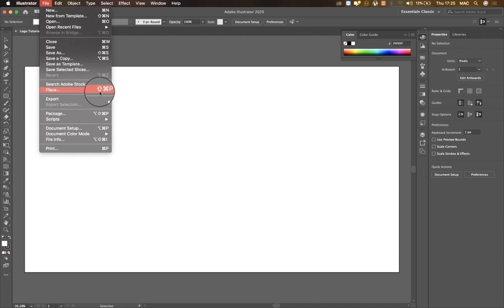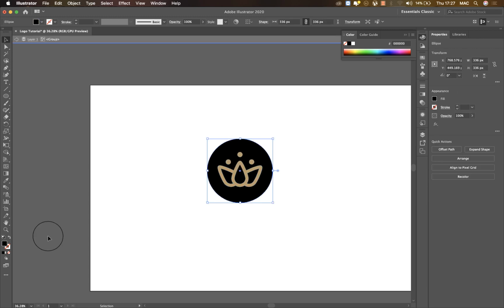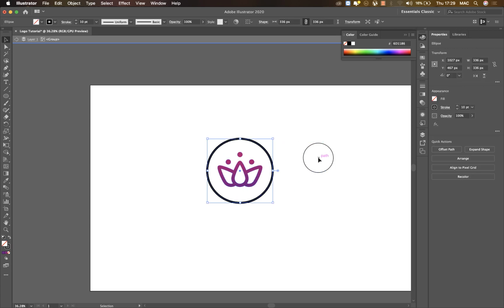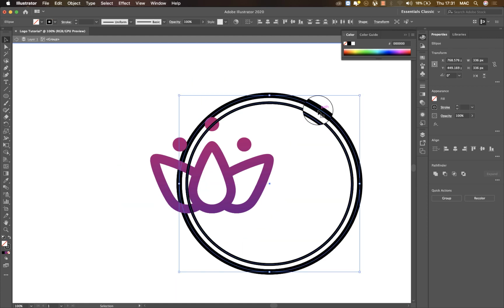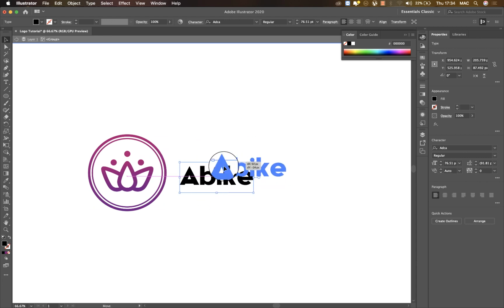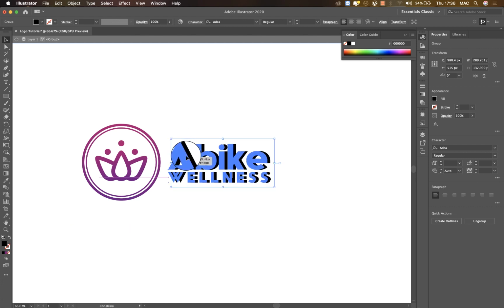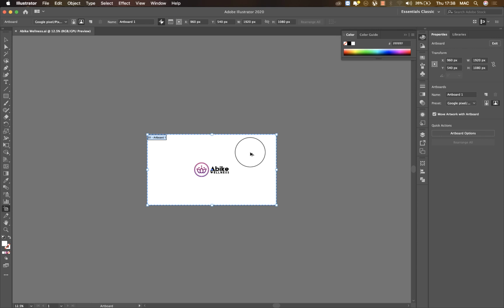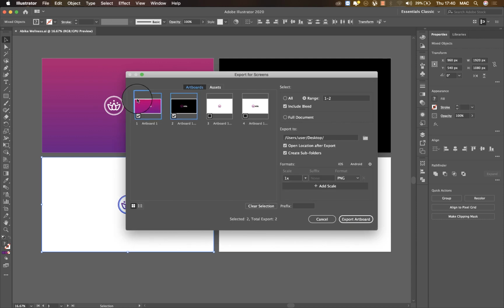Abike Logo | Illustrator Tutorial